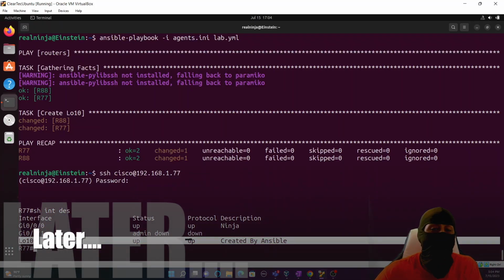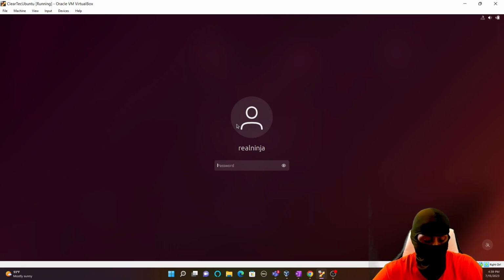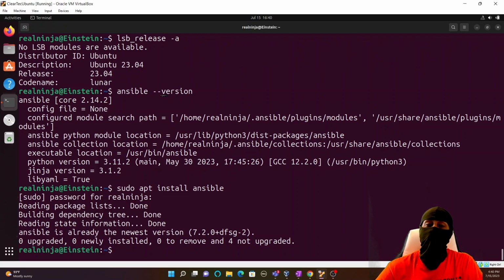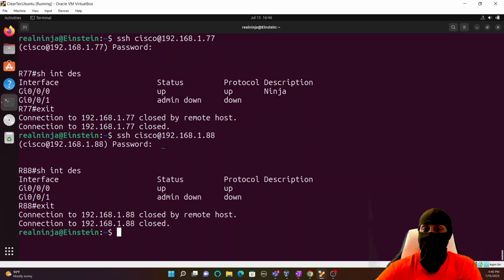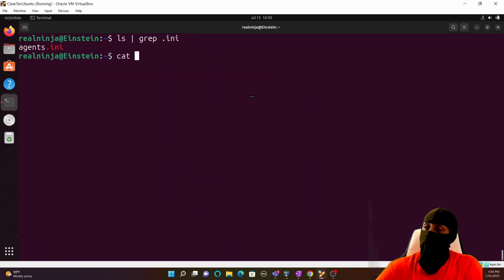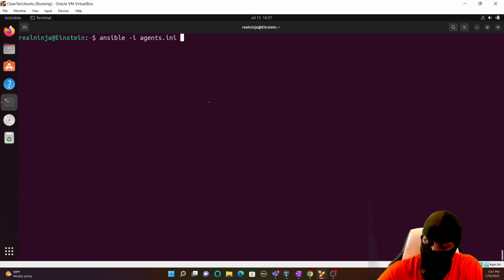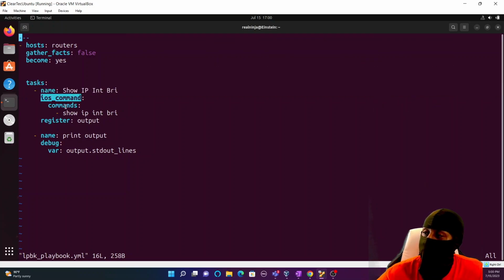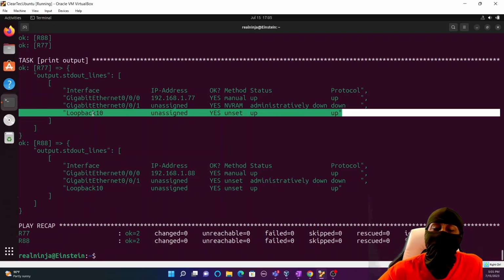Network Automation using Ansible!!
If you are just starting out with Ansible watch this video!!
Be sure to check out the blog for this video as a resource

🚨Info🚨
Link for the resource I used to learn Ansible

📱Connect with a real Ninja!! 📱